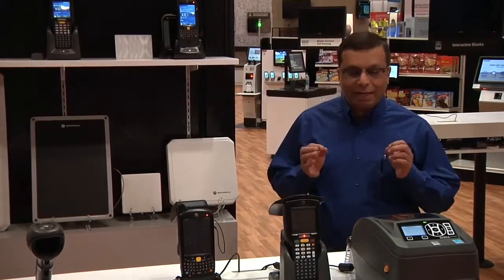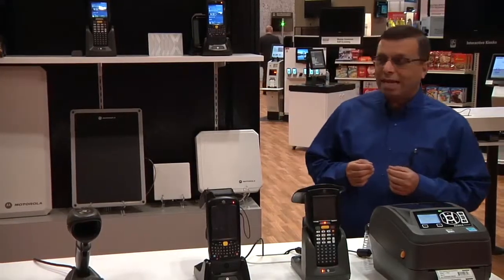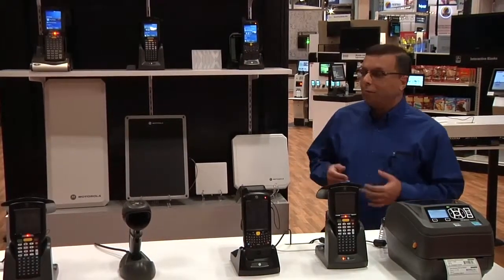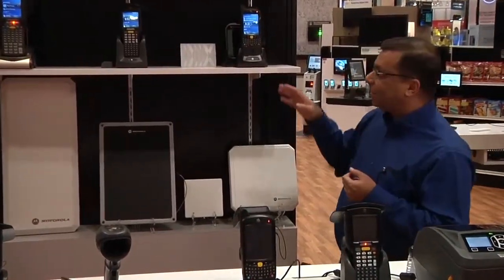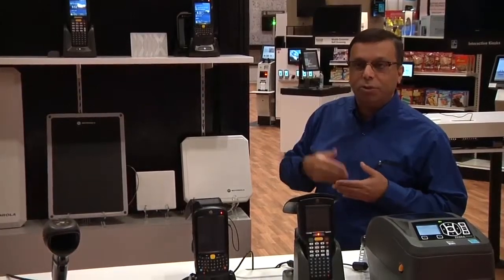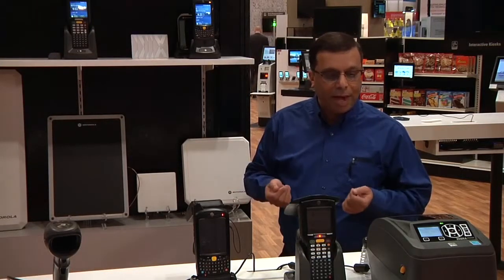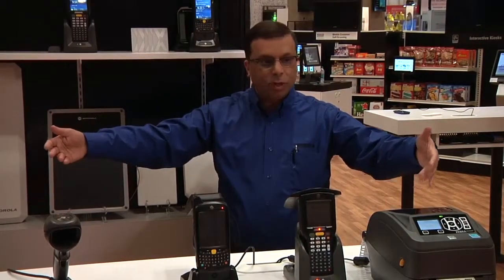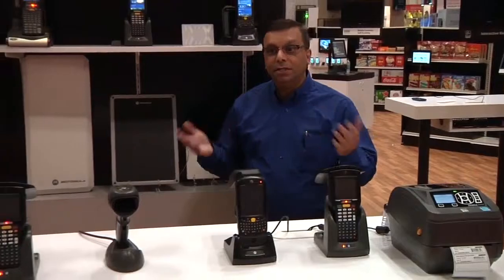Zebra Technologies RFID- Easily Track and Manage Inventory